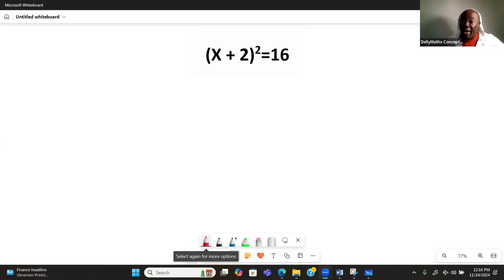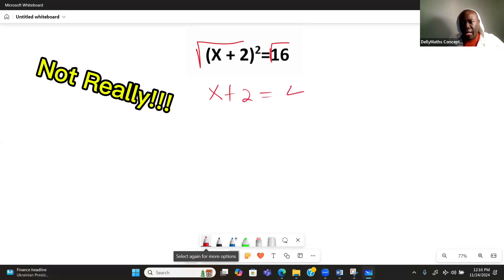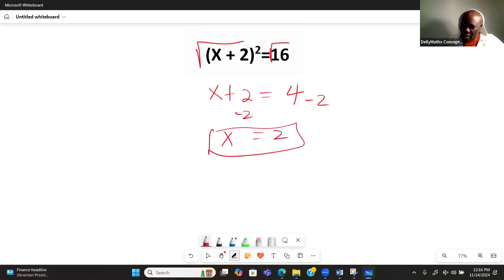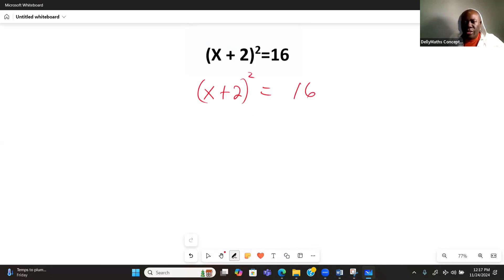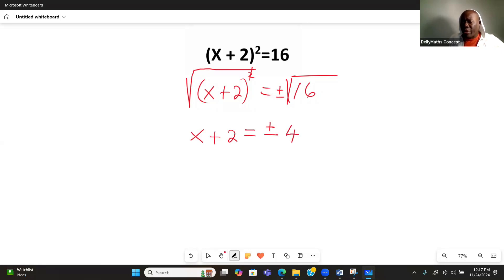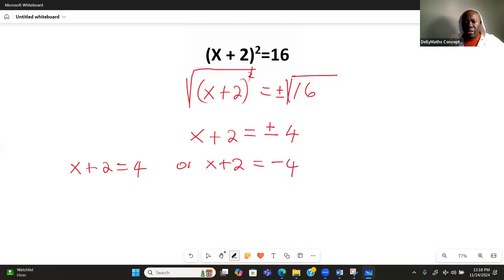Algebra Common mistakes made#maths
Thank you so much for your kindness and thoughtfulness! It means the world to me!